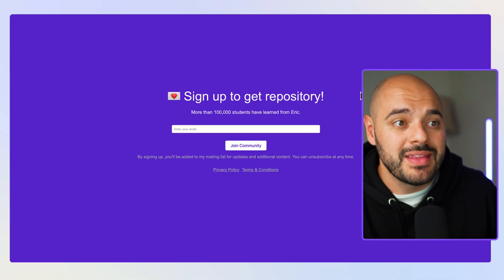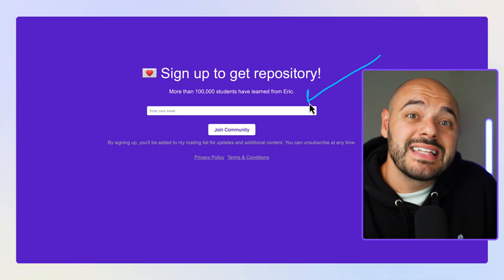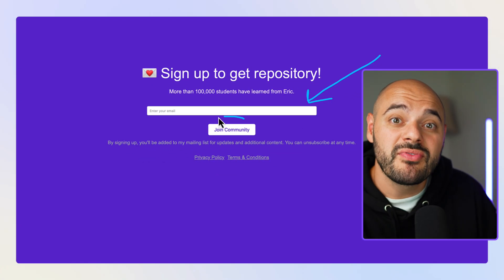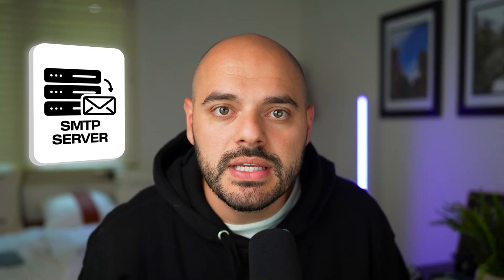How One Change in My Code Is SAVING Me OVER 100 Hours!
As a backend engineer we all run into coding problems. It is easy to avoid the hard problem, but as a backend engineer it is up to choose the right one.